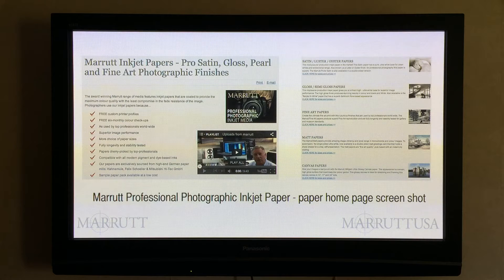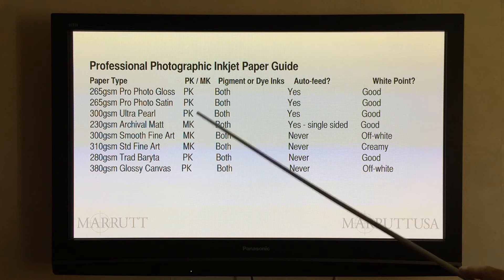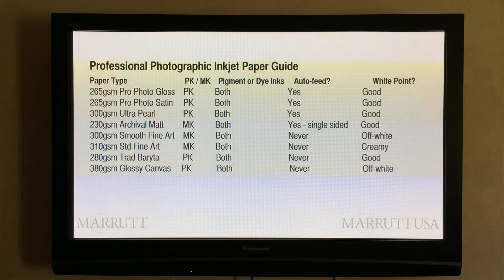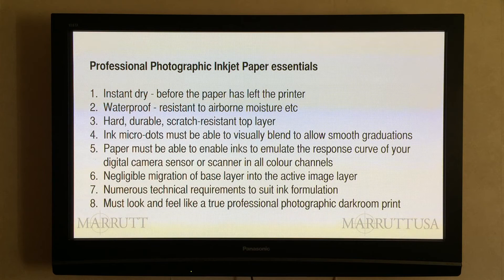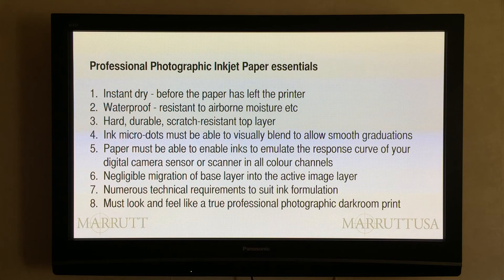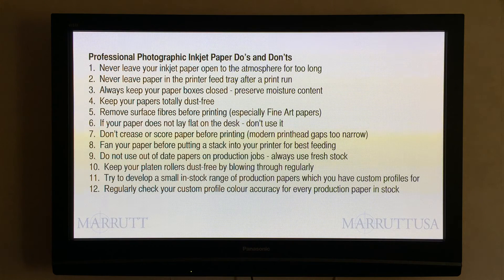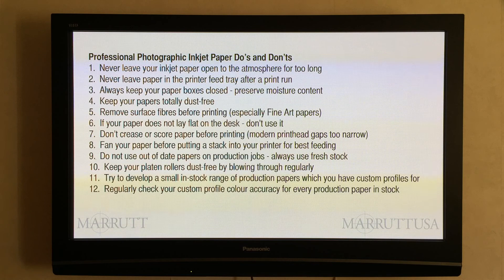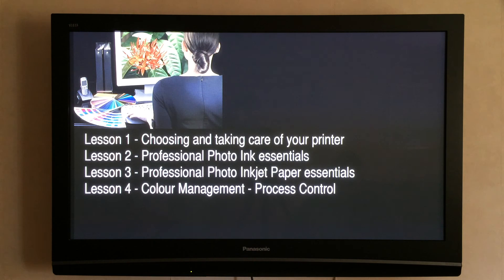Inkjet Printing Masterclass: Lesson 3 Pt 2 - Pro Photo Inkjet Paper Essentials Part 2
Inkjet Printing Masterclass: Lesson 3 - Professional Photographic Inkjet Paper Essentials Part 2 of 2

This third lesson in a series of six describes:
4.  What size do I buy?
5.  How much paper to keep in stock
6.  Professional Photographic Inkjet Paper Guide
7.  Inkjet Paper do's and don'ts